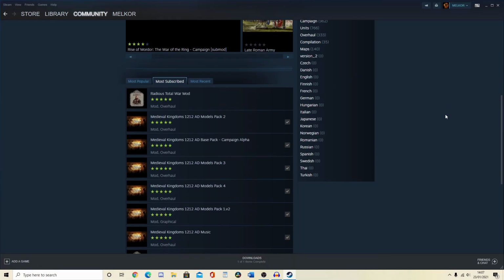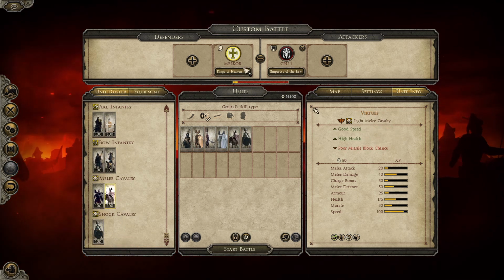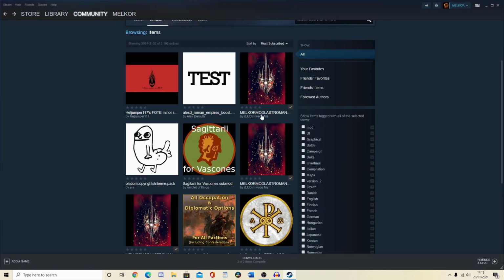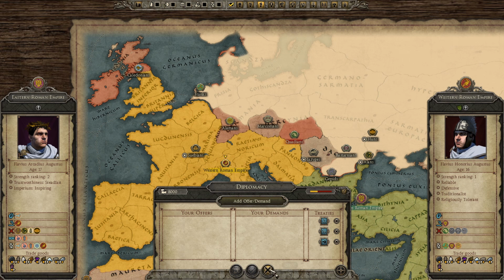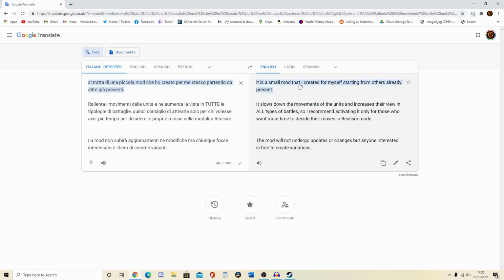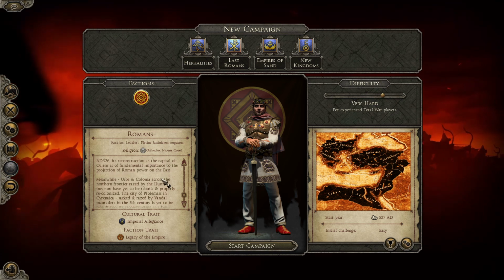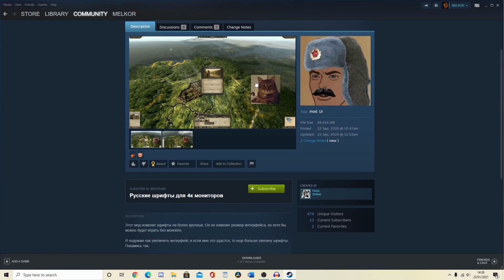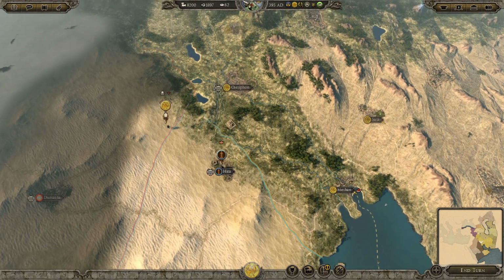Total War, but it's the Worst Mods Ever!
Attila Total War, but I play the worst Mods on Steam! How terrible and broken will this turn out?

Some don't work at all, some are terrible, and some I still don't know what they even did...
However, this is not to insult these low ranking modders at all. Although some are a laugh, and I may joke, it's about looking to see if there's and hidden gems down here. And some mods, were actually quite good.     : )

I am MELKOR, a Comedy Channel that focuses on History and Gaming. Expect things like:
- What your Favourite Rome Total War Faction Says About You?
- Medieval 2 Portrayed by SpongeBob SquarePants
- General History Memes

For the less edited stuff. RP Campaigns, AI Only Stuff, TimeLapses, and Steam Highlights.